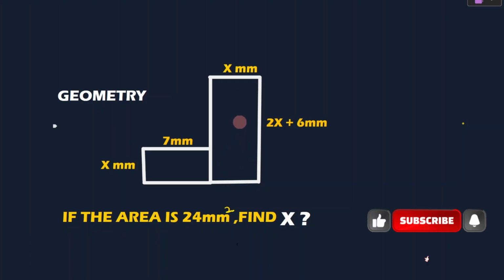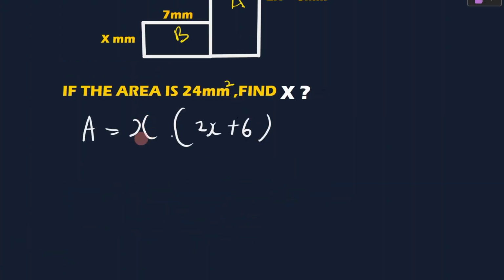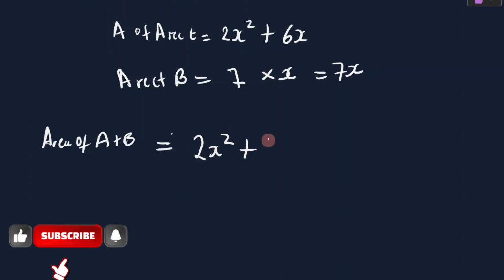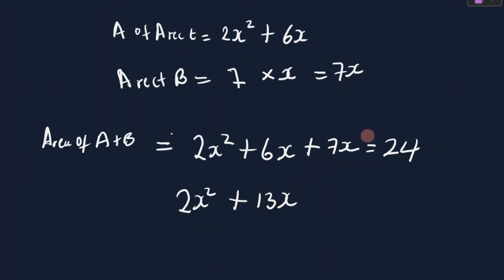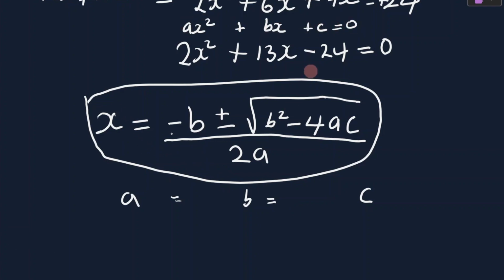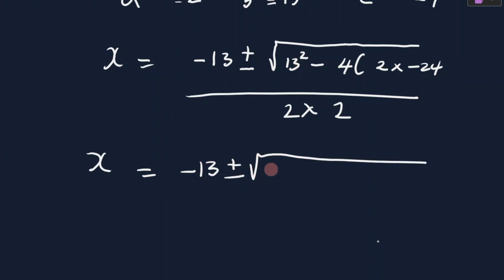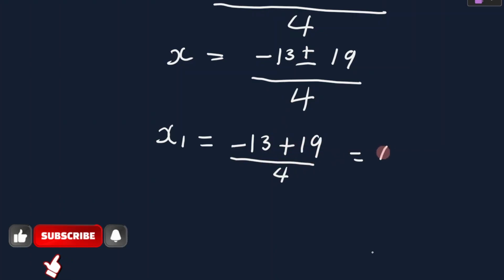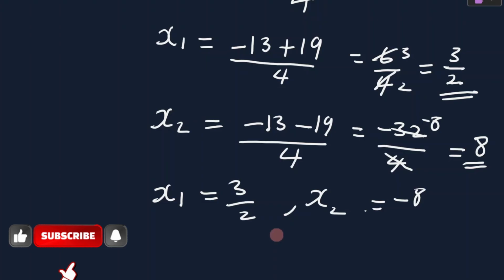A GEOMETRY PUZZLE.IT'S "HARDER" THAN IT LOOKS !!!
Can you solve this geometry puzzle before the answer is revealed? 🧠📐

The total area of this unusual L-shaped figure is **24 mm²**, but its missing measurements are written in terms of **x**. Your challenge is to study the dimensions carefully, form the correct algebraic equation, and find the exact value of **x**.

It may look simple—but one small mistake can completely change your answer!

Watch until the end for a clear, step-by-step solution combining **geometry, algebra, area of rectangles, and problem-solving skills**. This maths challenge is perfect for students, teachers, examination candidates, and anyone who enjoys testing their brain.

0:00 - Can you solve this in 2 minutes?
 0:45 - Setting up the Area Equation
 1:22 - Finding the Area of Rectangle B
 2:21 - Building the Quadratic Equation
 3:07 - Applying the Quadratic Formula
5:12 - Solving for X1 and X2
6:10 - Final Answer & Conclusion

🔥 Pause the video and solve it yourself first!
💬 Comment your answer before watching the solution.
👍 Like the video if you got it right.

Can you find **x** without using a calculator?